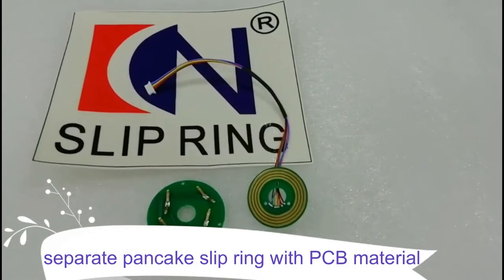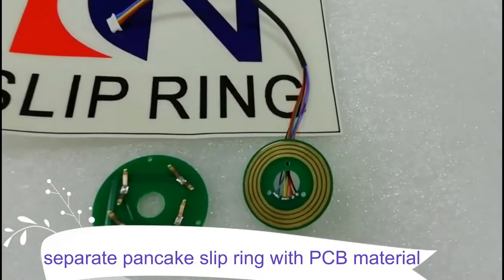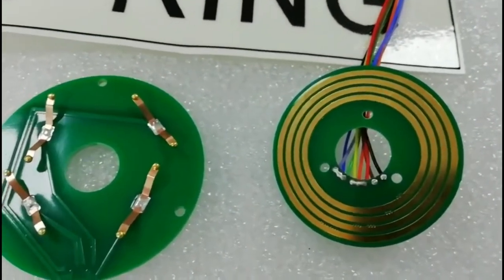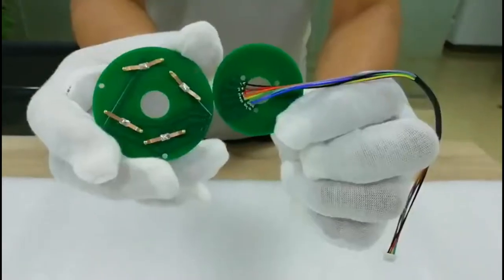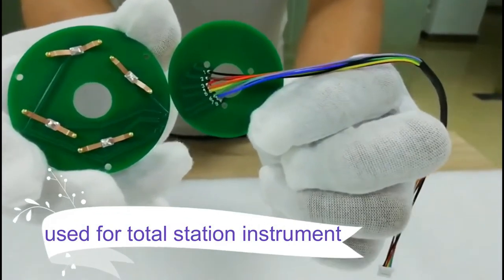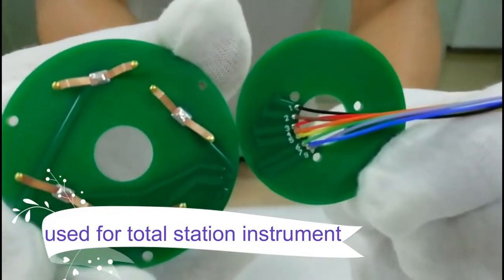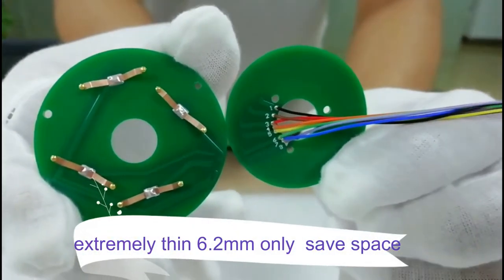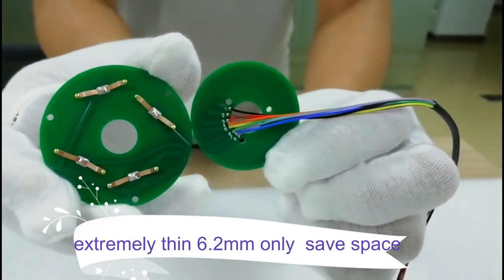Separate pancake slip ring for total station instrument